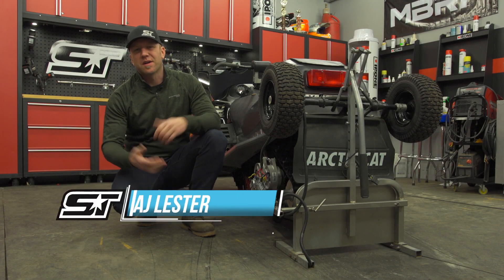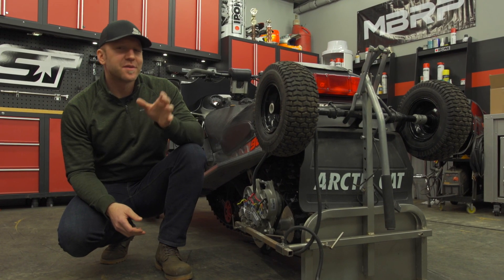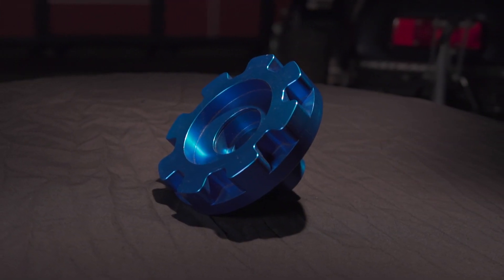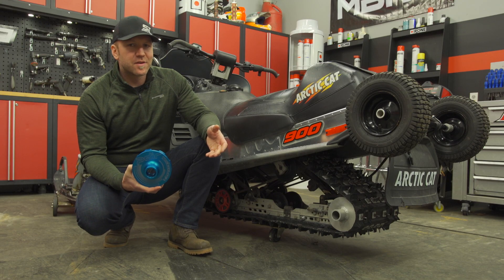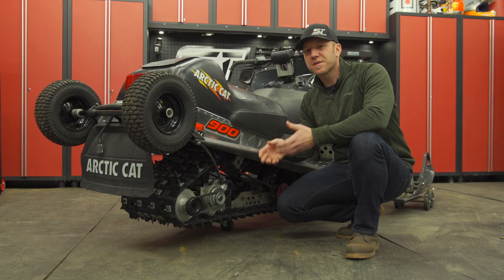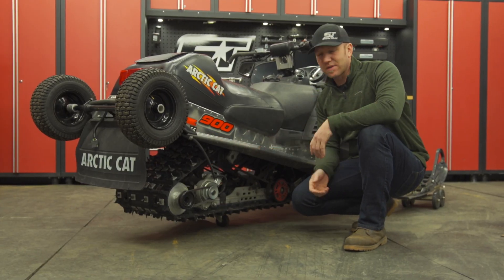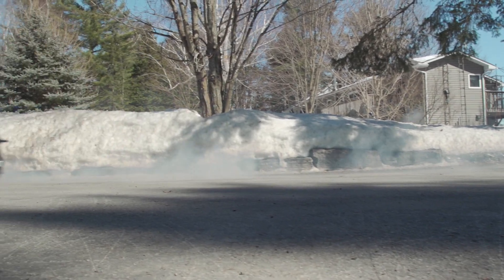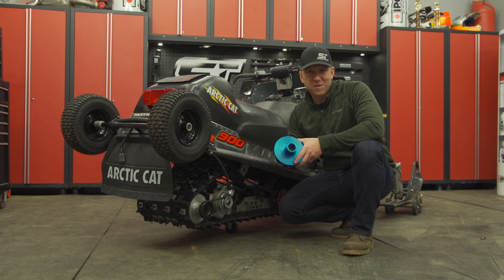Track-Powered PTO - Turn Your Snowmobile into a Generator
This unique and brilliant invention by Reg Brewster of Ontario, Canada easily turns your snowmobile into a 4-season power generating machine you can use anywhere. AJ explains how this works along with some other cool benefits this product provides.

For more information about this product, contact Reg Brewster at...